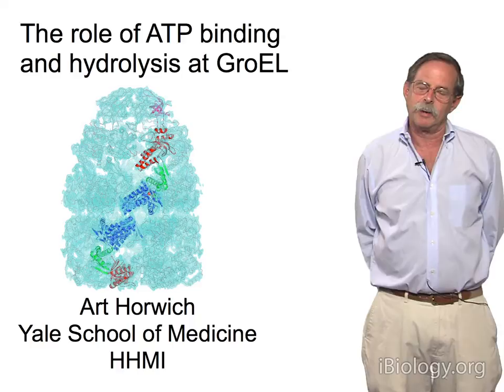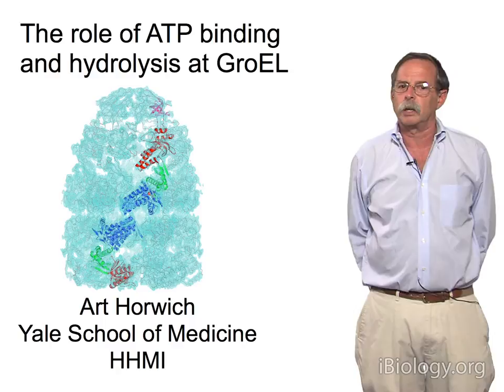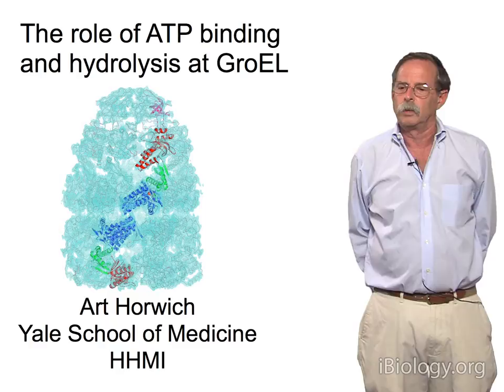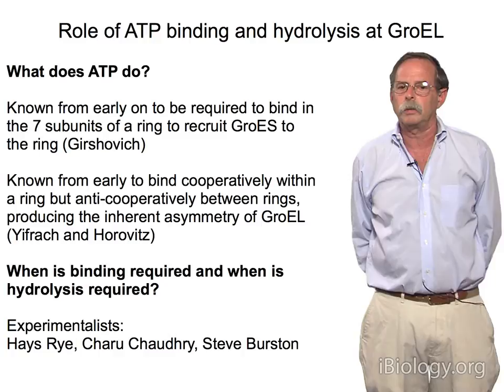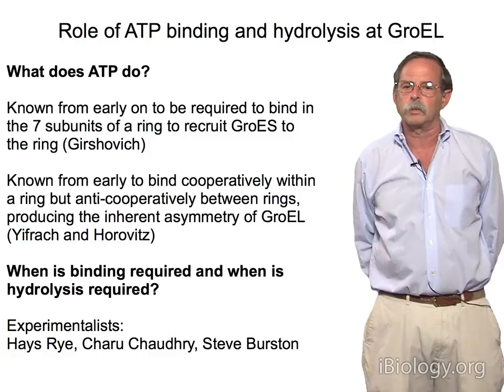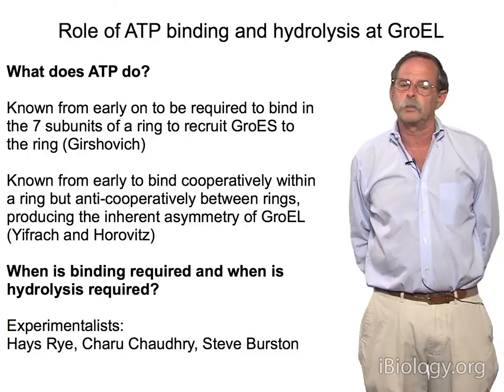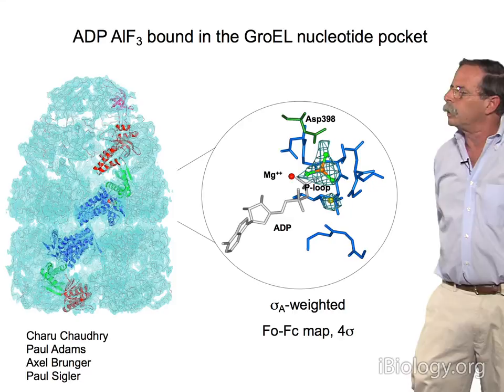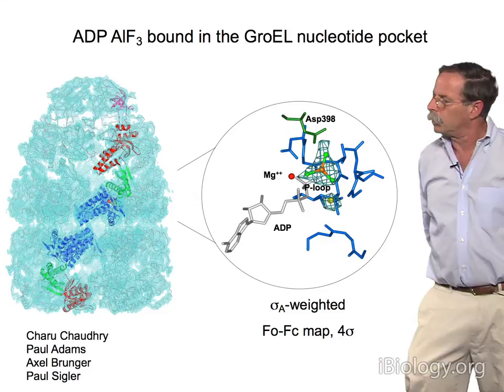Arthur Horwich (Yale/HHMI) Part 2: The role of ATP binding and hydrolysis at GroEL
Lecture Overview:
Horwich begins with a brief history of the discovery of the chaperonins and their importance in proper protein folding.  He then gives an overview of two well-studied families of chaperones, heat shock protein 60 (Hsp60) and Hsp70. In Part 1 B, Horwich continues with a review of the Calnexin, Hsp90 and small Hsp families.
He discusses how transcriptional regulation in response to chemical or heat stress results in an increase in effector chaperonins.  Finally, Horwich poses the question of why chaperonins are not effective in preventing protein aggregation or misfolding in a number of devastating neuronal diseases.
Horwich discusses experiments designed to decipher how chaperones mediate protein folding in Part 2 of his talk.  He describes in detail the role of ATP binding and hydrolysis by the GroEL/GroES complex in promoting correct protein folding.
In Part 3, Horwich describes the experiments that determined that proteins are, in fact, folded within the chaperonin complex and exactly where folding occurs.

Speaker Bio:
Arthur Horwich received his AB and MD from Brown University.  Following a pediatric residency at Yale, Horwich did two postdoctoral fellowships, first with Tony Hunter and Walter Eckhart at the Salk Institute and second with Leon Rosenberg at Yale, before joining the Yale faculty.
Currently, Horwich is Sterling Professor of Genetics and Pediatrics at Yale School of Medicine and an Investigator of the Howard Hughes Medical Institute.  He is interested in understanding how chaperonins promote the correct folding of proteins in the cell.  More recently, Horwich has focused his efforts on understanding the consequences of protein misfolding, particularly in ALS or Lou Gehrig's disease.
Horwich is a member of the National Academy of Sciences and has received numerous awards for his work including the Gairdner International Award.  Together with his long time collaborator Franz-Ulrich Hartl, Horwich has been awarded the Wiley Prize, the Louisa Gross Horwitz Prize and the Albert Lasker Award for Basic Medical Research, among other prizes.